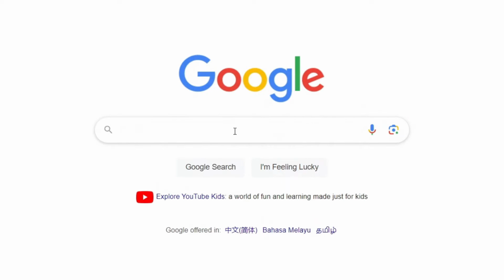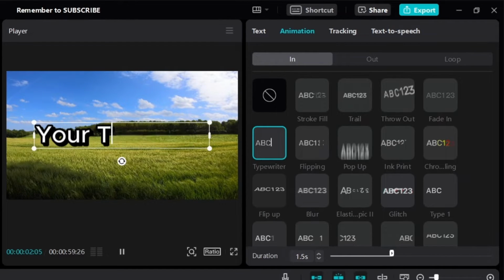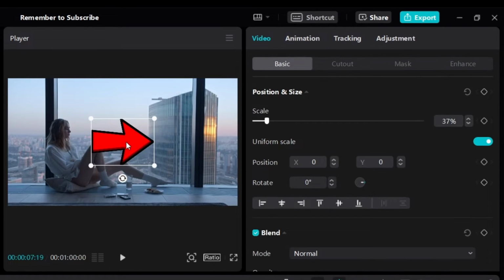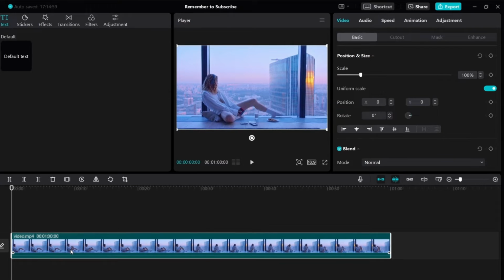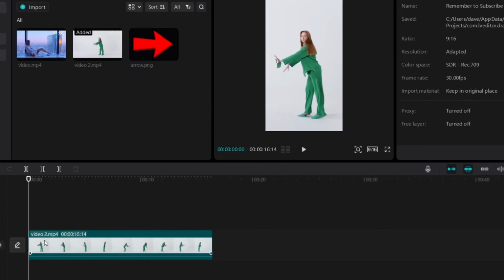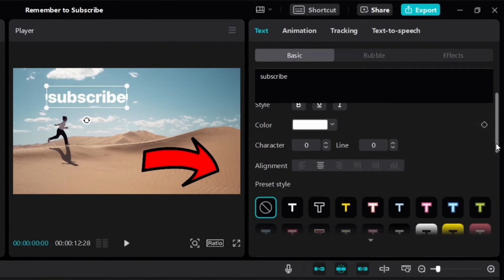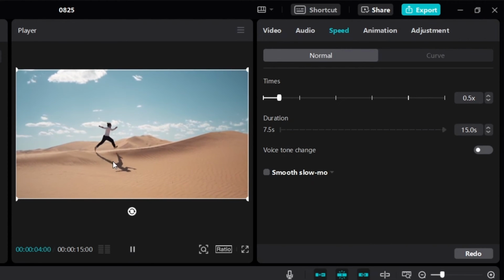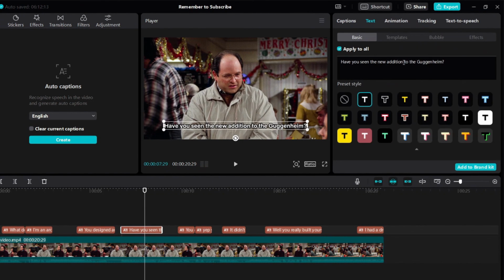How to Use CapCut on PC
*📑 Chapters:*
0:00 CapCut PC Video Editing Tutorial
0:03 How To Download CapCut on PC
0:49 How To Cut Video in CapCut
3:06 How To Add Text in CapCut
8:37 How To Do Text to Speech on CapCut
11:08 How To Add Music to CapCut
15:26 How To Add Overlay in CapCut PC
17:52 How To Use Green Screen on CapCut
19:07 How To Use Keyframes in CapCut
19:56 How To Make Pictures Move in CapCut
21:43 How To Animate on CapCut
24:20 How To Zoom In on CapCut
25:39 How To Move Camera in CapCut
26:29 How To Zoom Out on CapCut
27:32 How To Fade Out in CapCut (Fade Out a Video to Black)
28:14 How To Make a Video Fade in CapCut
30:04 How to Camera Track on CapCut
31:59 How To Make Horizontal Video Vertical CapCut
34:09 How To Blur in CapCut
34:41 How To Blur Face in CapCut
35:17 How To Blur a Video on CapCut
36:00 How To Blur Something in CapCut
38:12 How To Blur Background in CapCut
40:09 How To Do Motion Tracking on CapCut
43:31 How To Speed Up a Video on CapCut
48:16 How To Do Slow Motion on CapCut
52:51 How To Add Captions on CapCut